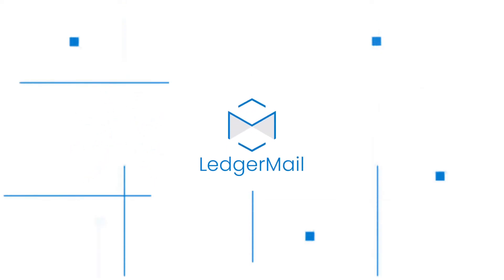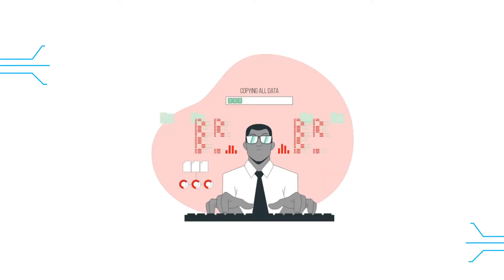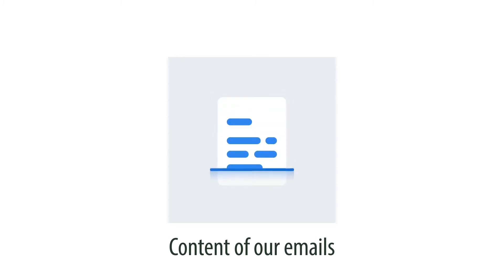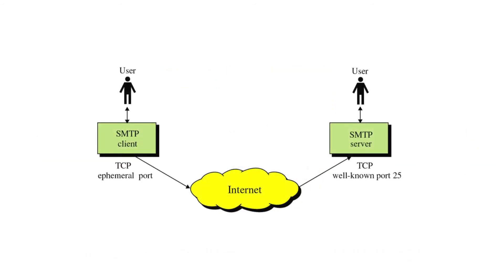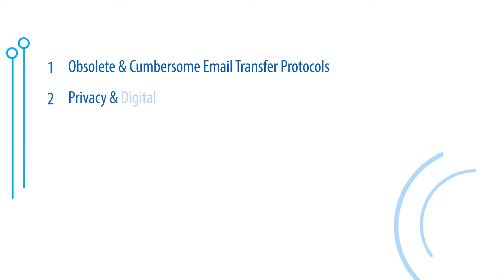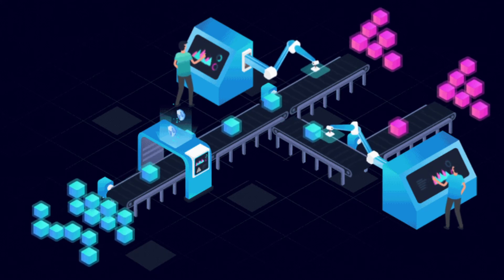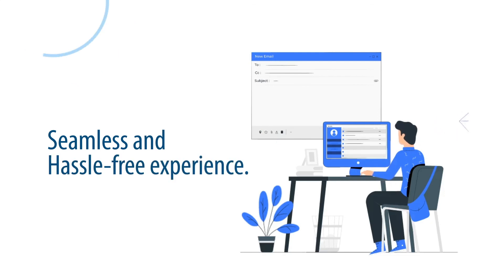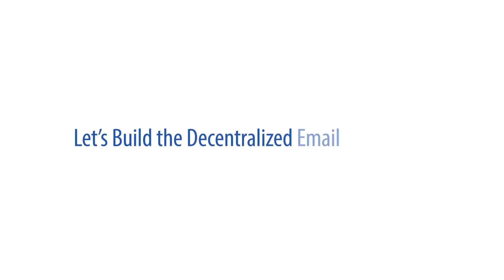LedgerMail - Decentralized Email Solution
LedgerMail is the world’s first decentralized email solution. LedgerMail is an immutable, truly private, completely secure, fully customizable, and cost-effective email service that will soon render the old ways of providing email service obsolete by leveraging the power of blockchain technology.

Time Stamps-
0:00 What is LedgerMail? And what are it’s features?
0:28 What are the problems with current email system?
3:35 Solution for the problems of the current email system?
4:40 How to use LedgerMail (Signup process)?